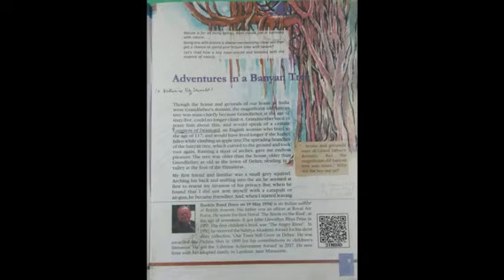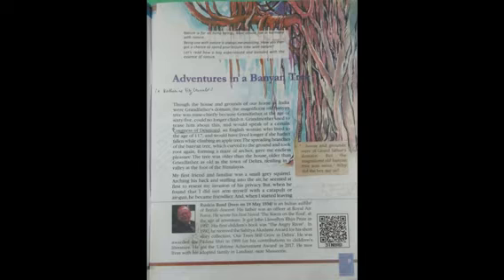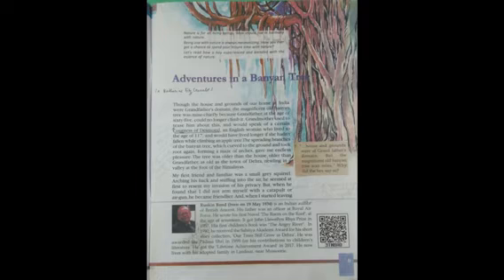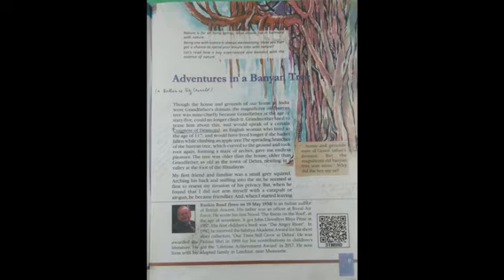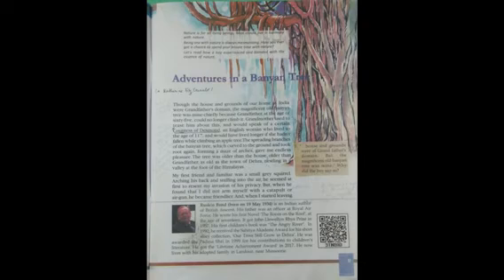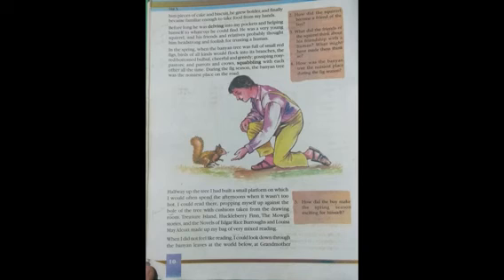english # SSLC Kerala#Part 1/adventures in a Banyan Tree.v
This video  is for 10th students. This is the  first part of the video lesson.
The first lesson  is 'Adventures in a Banyan Tree '.Students are advised to get hold of the first volume of english text or download it from the Samagra portal. The link to Samagra is provided below.